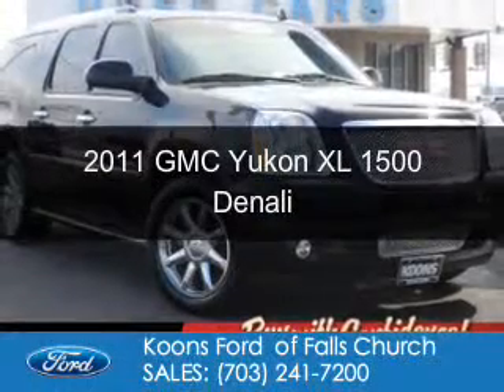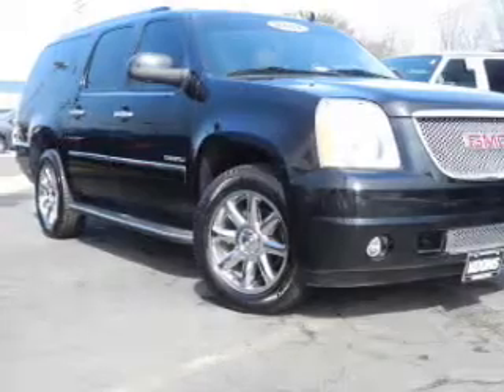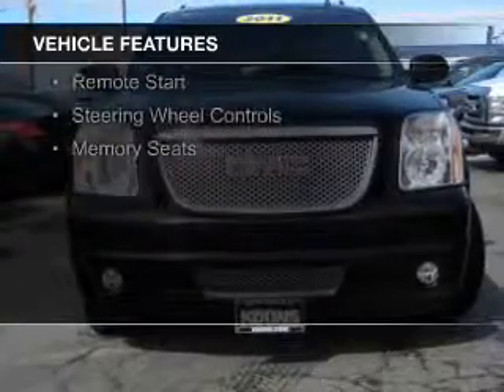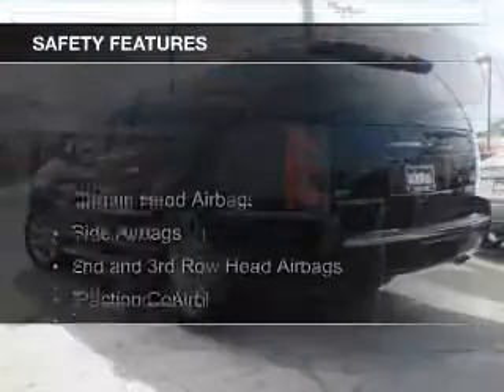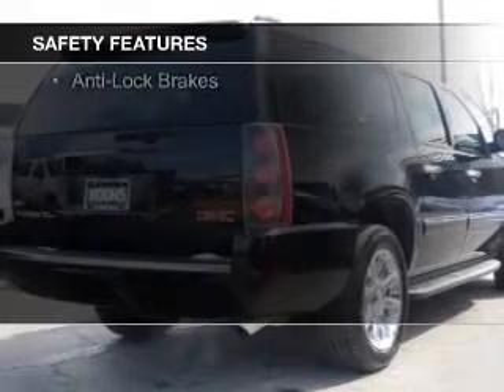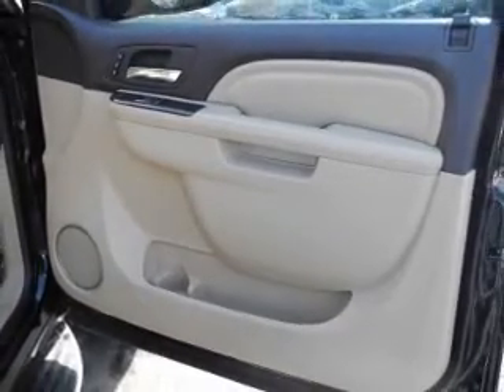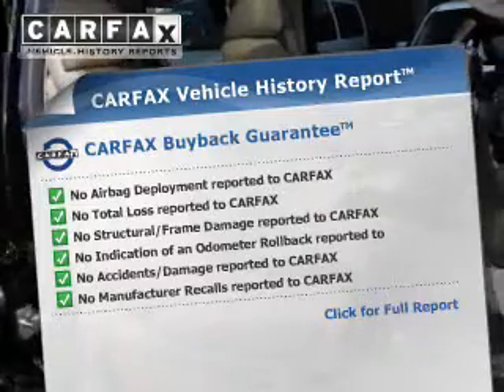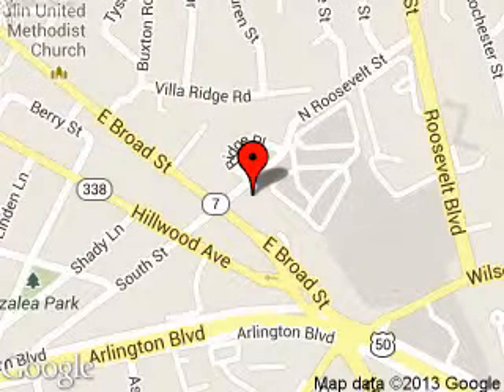2011 GMC Yukon XL - Falls Church VA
Phone:
Year: 2011
Make: GMC
Model: Yukon XL
Trim: 1500 Denali
Engine: 6.2 liter 8 cylinder 16 valve
Transmission: 6-Speed Automatic
Color: Black
Mileage: 67643
Address:
1051 East Broad Street